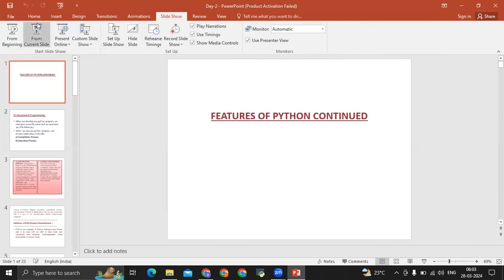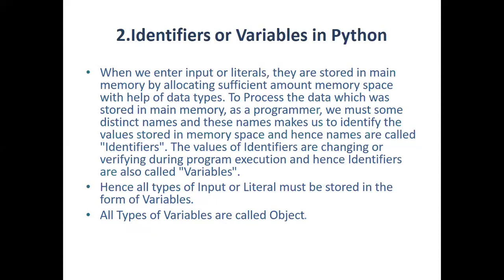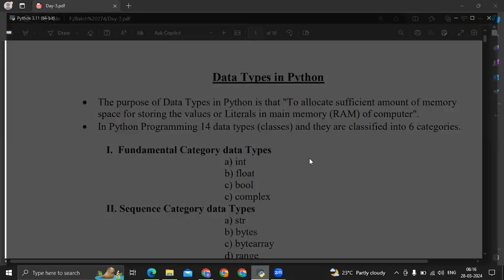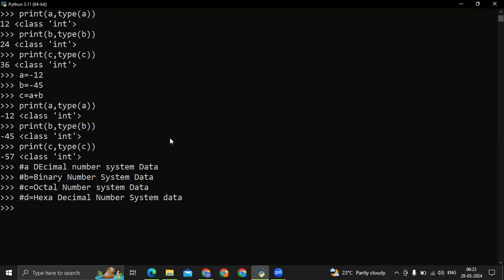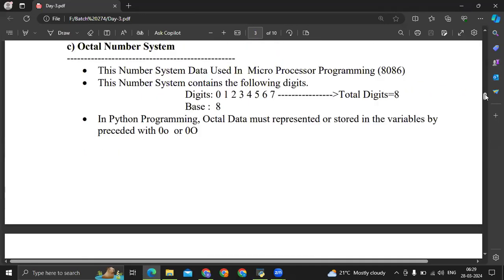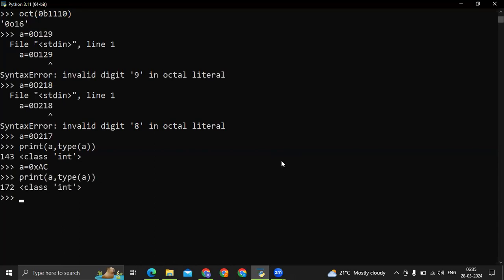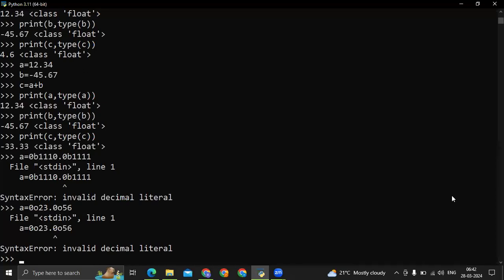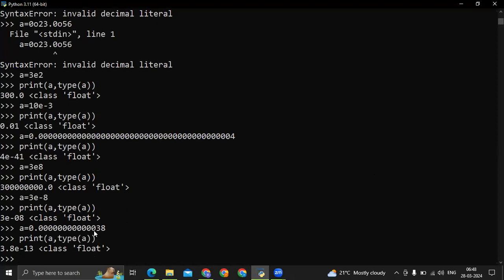Python Day 3 Batch 291